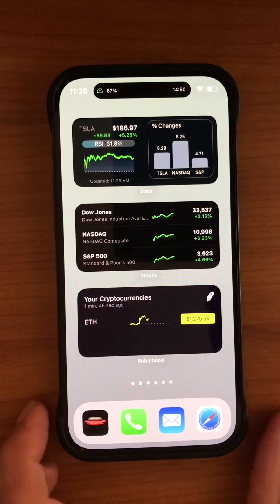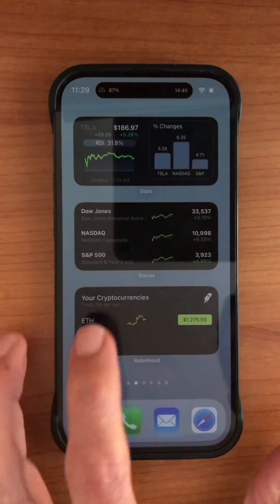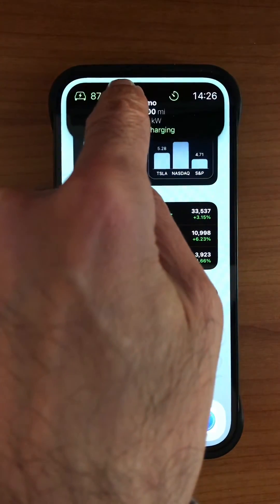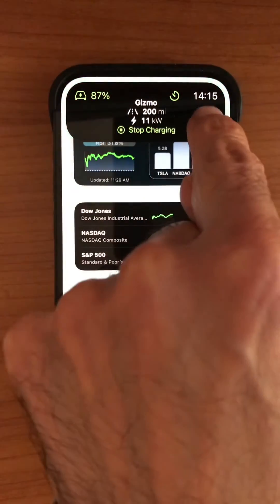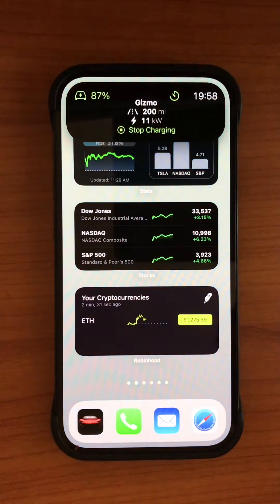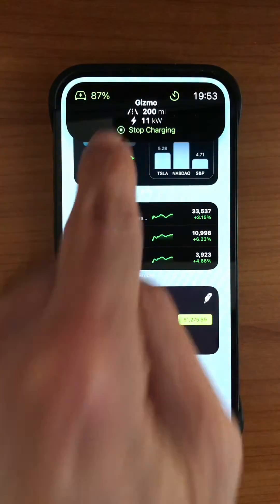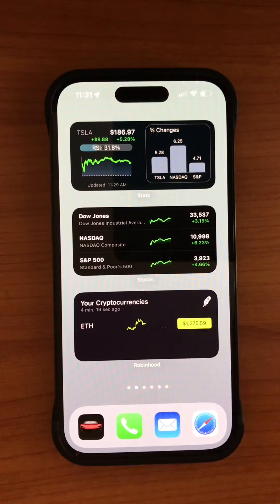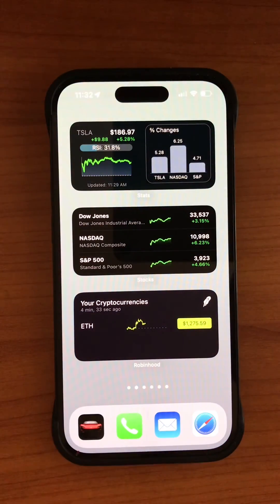Charging Live Activities in Stats app for Tesla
Live Activities and Dynamic Island support in Stats for Tesla app: maadotaa.com